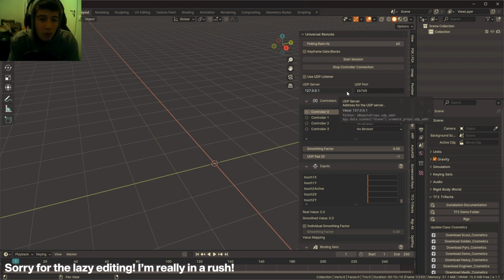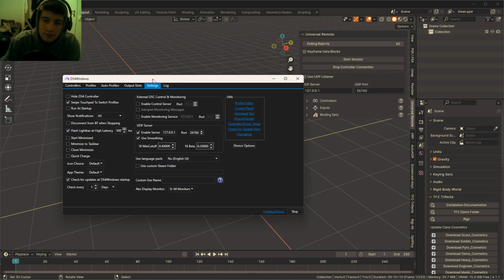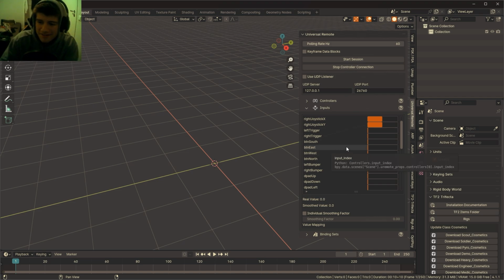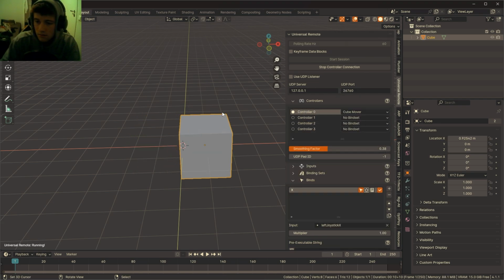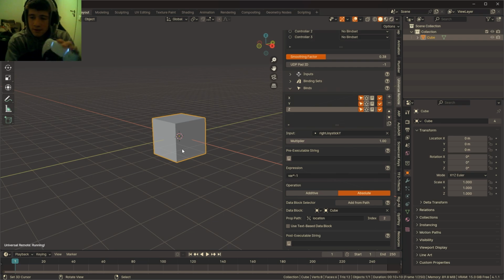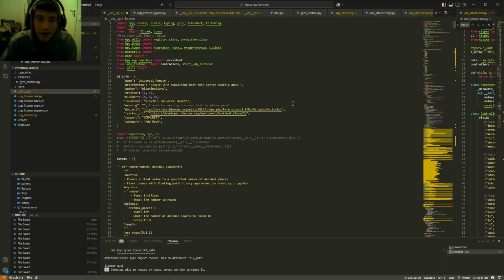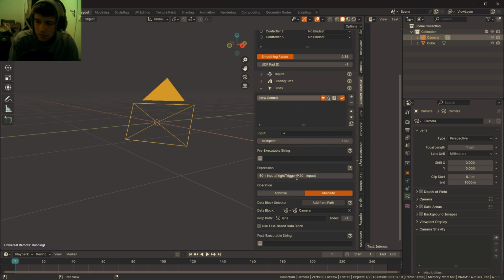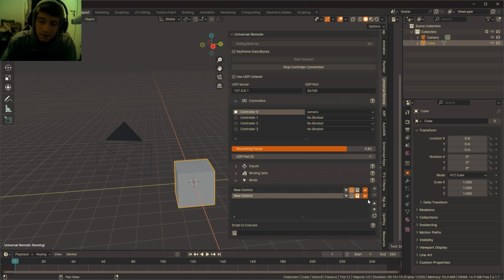Universal Remote: Use a Game Controller with Blender!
Universal Remote is an addon for Blender that allows you to remap controller inputs to any property in Blender. With the ability to execute scripts designated for each input, you can do anything. Fly a camera, play a game with it, etc. It pays to know Python when using this addon! Its functionality can be extended with DS4 windows or reWASD, allowing users to use gyroscope data and touchpad data.

As of November 8th 2024, I am unable to give any support for any tool I make, as I will be taking a two year hiatus. I will be off any and all platforms starting the 19th. As irresponsible as it may seem, please fork my repository and make changes how you see fit.